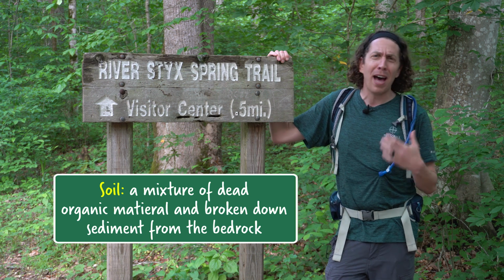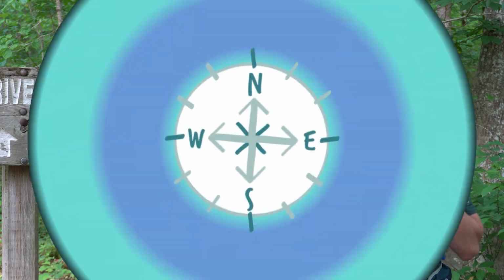The Hidden Link Between Bedrock and Forest Life - Soil Types | Mammoth Cave National Park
Learn how the rock under foot can impact soil type and soil chemistry and what kind of plants are able to grow there.

Created and Hosted by Chris Anderson
Produced by Chris Anderson and Paul Smith
Directed by Mary Ellen Finnegan
Filmed by John Gibson
Editing and audio by Zoey Desmond
Original music by Blake Sutton

A special thanks to:
-Bruce Hatcher
-Jessica Cooper
-Mammoth Cave National Park
-National Geographic Society
-Hamilton County ESC